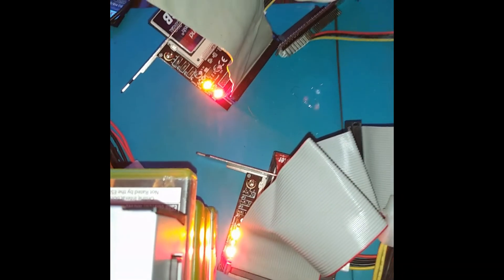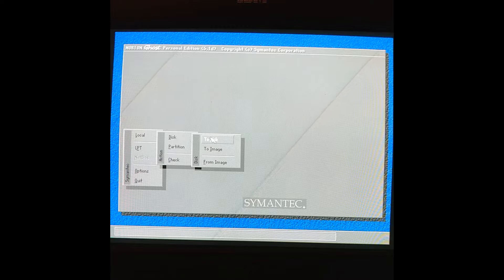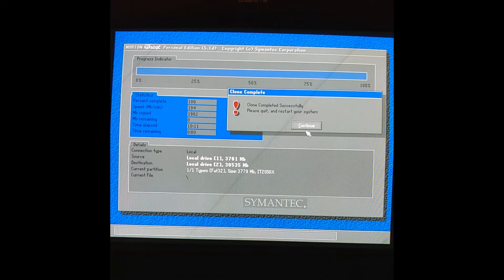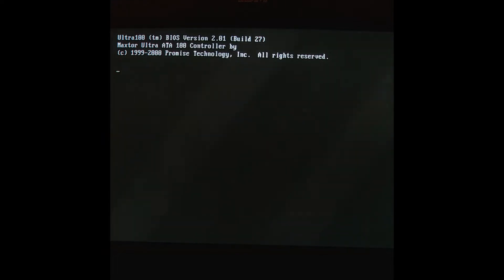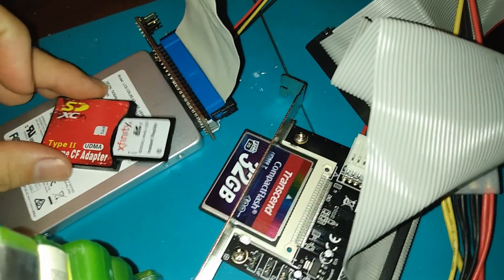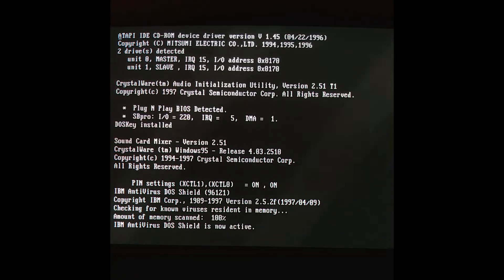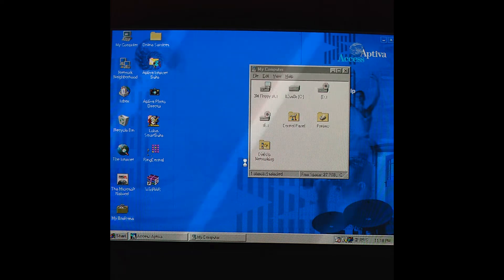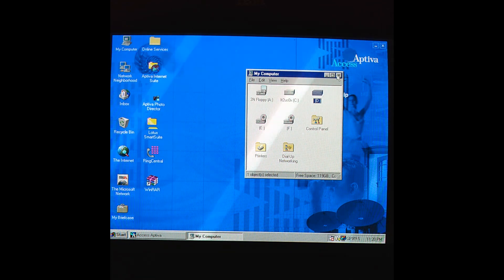Cloning Windows 95 installation from SD to larger CF card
We'll use Norton Ghost 5.1d to clone a Windows 95 installation on a 4GB SD card to a 32GB CompactFlash card on real hardware (IBM Aptiva 2140 w/ 233 Pentium MMX, Win95 OSR2). The drive we're cloning to is hooked up to a Maxtor Ultra100 PCI RAID card. The boot drive is hooked up to the motherboard's (SiS 5597 IBM Aptiva 2140) IDE interface because Windows 95 does not want to boot from the faster PCI card.